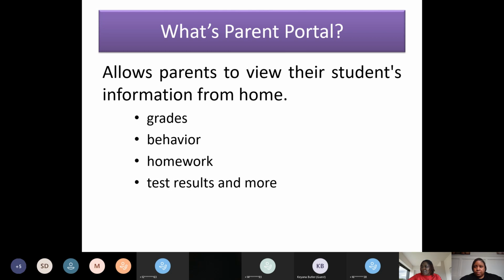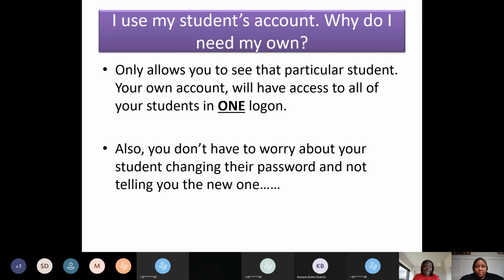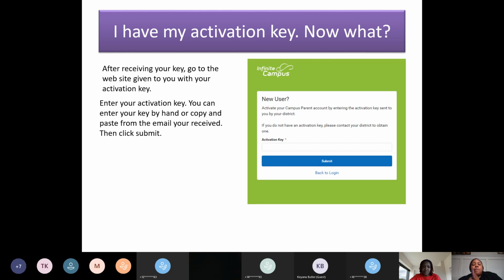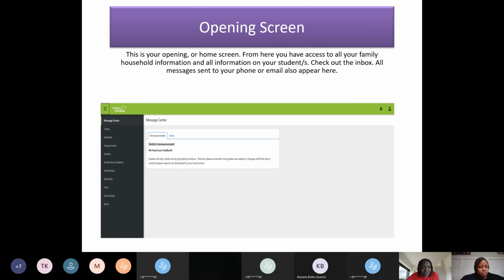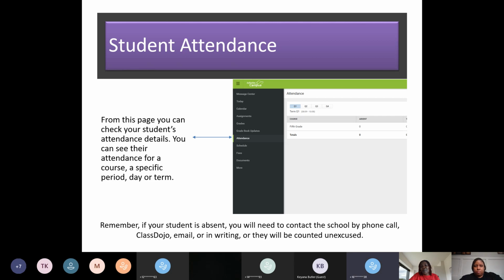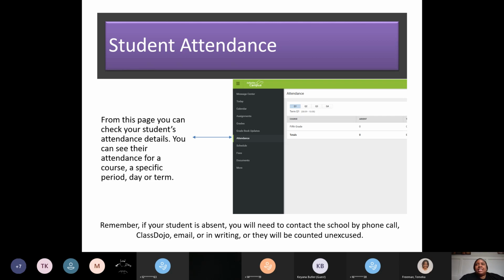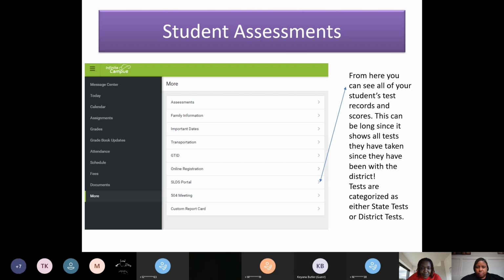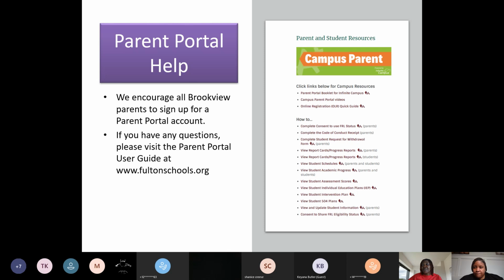Parent Workshop: Parent Portal Meeting Recording 8/26/21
Purpose: To train parents on use of Infinite Campus Parent Portal to access student information. ​